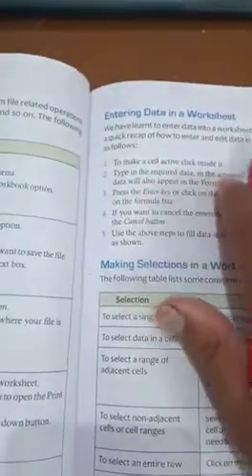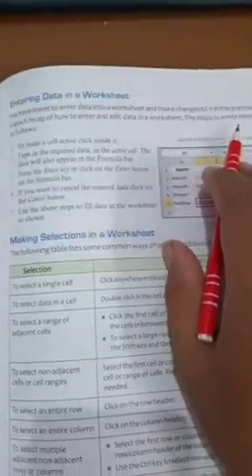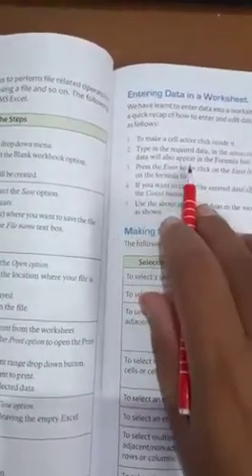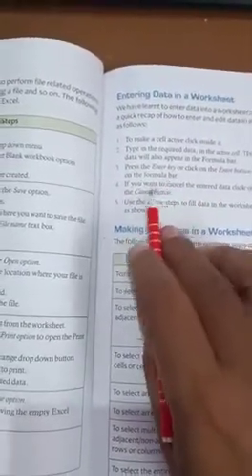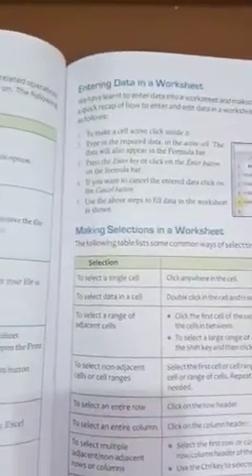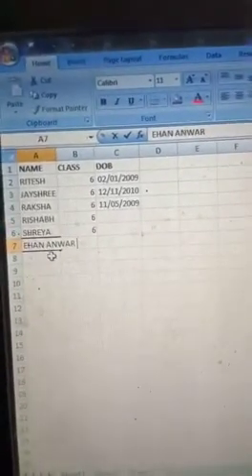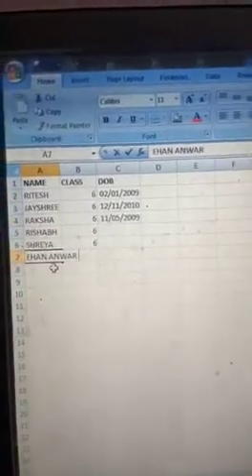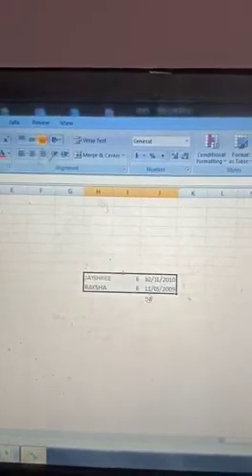Class 6 computer chapter 7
Topic Entering data in a worksheet, Editing data in a worksheet